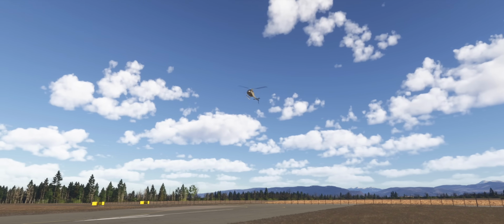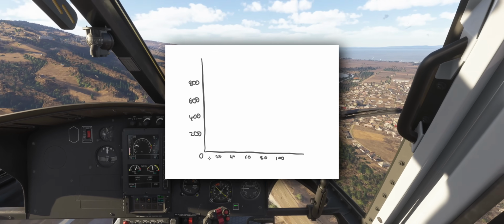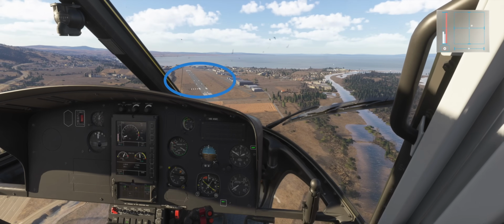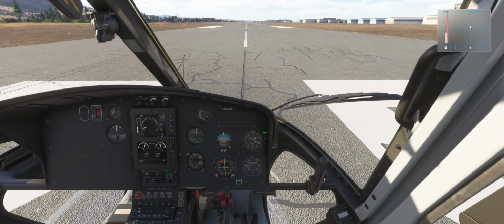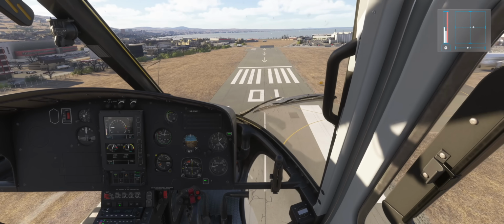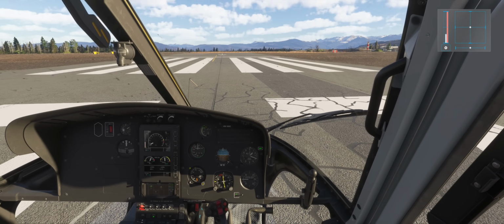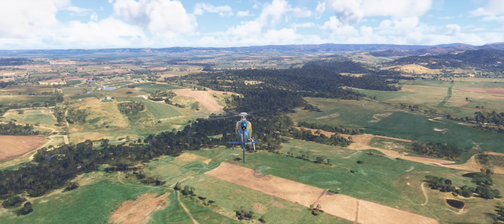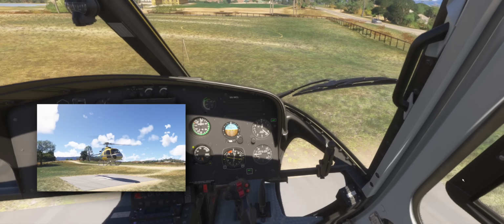Tutorial: Perfect Helicopter Approaches in MSFS 2024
Let’s take your helicopter sim flying to the next level together—building confidence, mastery, and fun!

At last! One of the most requested tutorials on the channel is finally here. In this video, we break down how to make a successful, safe, and smooth helicopter approach in Microsoft Flight Simulator 2024.

Using the default Asobo H125, I’ll guide you through multiple real‑world‑inspired scenarios and demonstrate the techniques you need to stay stable, controlled, and right on target in your simulator—every single time.

- How to set up a clean, stable approach in a simulator
- Techniques for speed control, glide path management, and situational awareness
- How to adapt your approach to different terrain and obstacles
- Practical habits that make every landing smoother and safer

*Locations Featured:*
- St Gallen Altenrhein Airport (Switzerland) – structured airport approach
- The Swiss Alps – terrain‑driven alpine approach
- Yarra Valley, Australia – obstacle‑rich procedure in a wine region

If you enjoy helicopter flying in MSFS 2024, there are many more tutorials waiting for you on the channel. I hope you’ll check them out and continue leveling up your skills.

Let’s get you landing with confidence.

*Add-on:* 'GAIST' (Global AI Ship Traffic) is available FREE on flightsim.

*MSFS assists:* all off

*GPU:* 7900XT
*Controllers:* WinWing Orion2 HOTAS; Thrustmaster Pendular pedals; Tobii Eye Tracker 5; Pimax Crystal Light.

*Chapters:*

00:00 - Why we're talking about safe helicopter approaches
00:37 - Structured helicopter approach into an airport
01:31 - Helicopter height-velocity curve and why it matters
02:53 - How to manage controls when approaching an airport
05:31 - Helicopter approach and landing exercise on a runway
10:22 - Pinnacle landing with a helicopter in alpine terrain
12:17 - Helicopter confined approach with obstructions